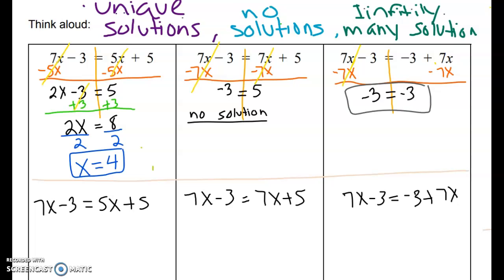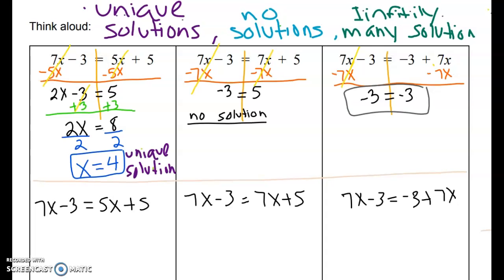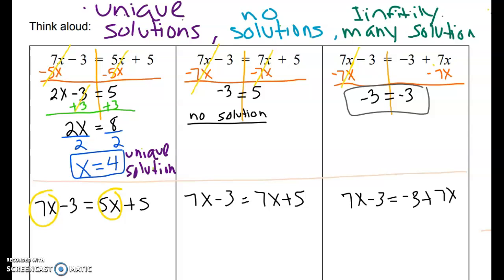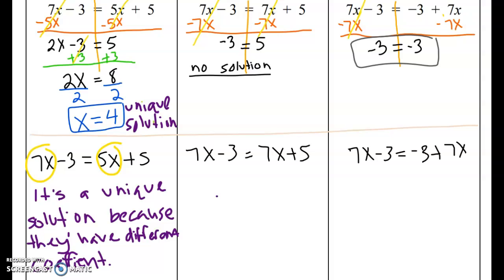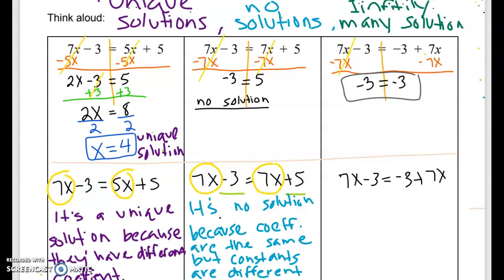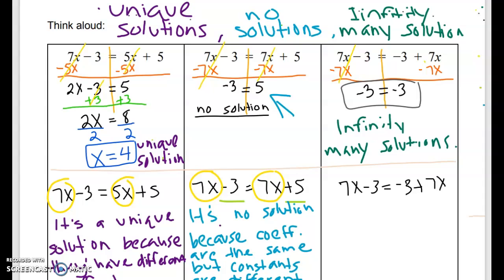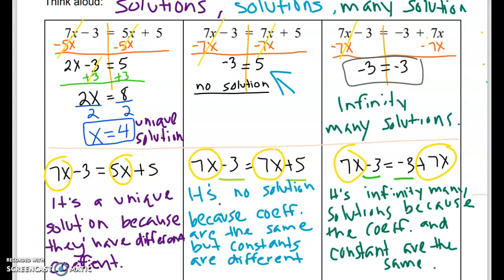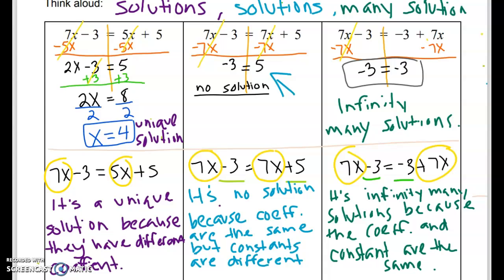M2_Day 4_Think Aloud